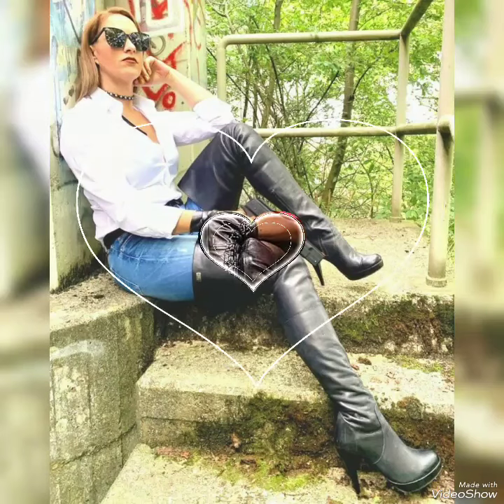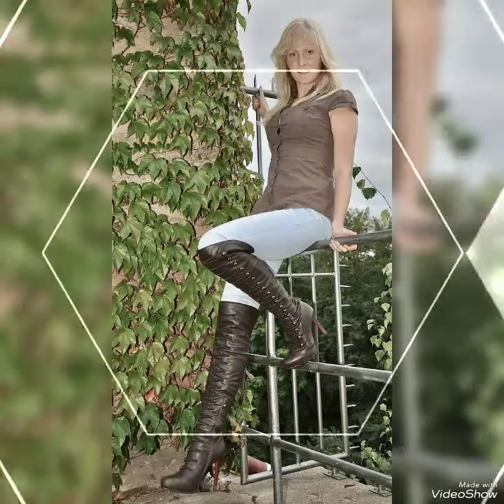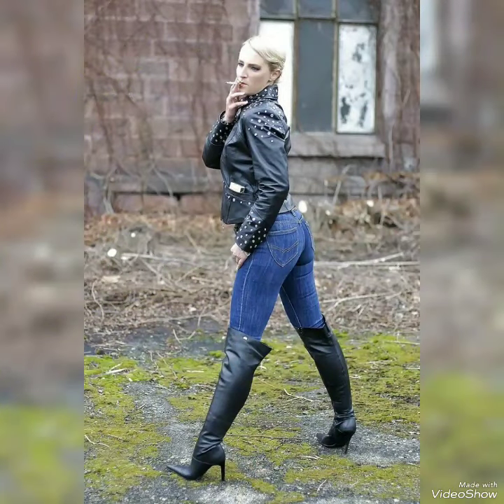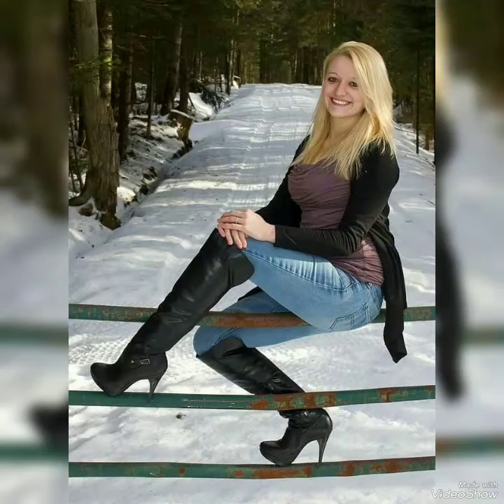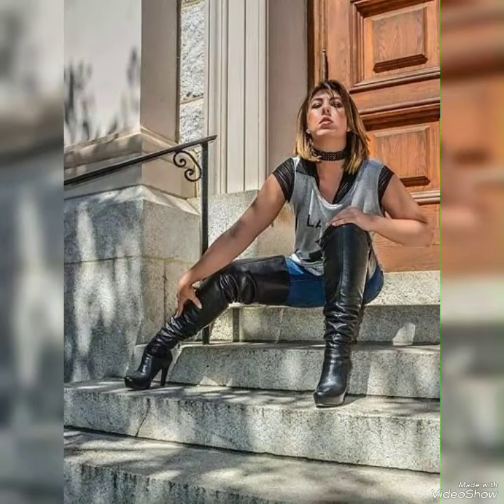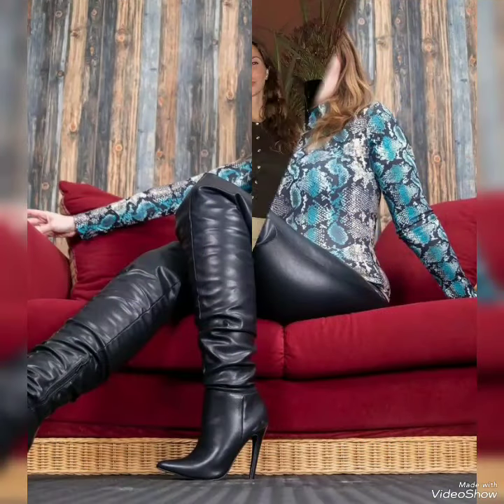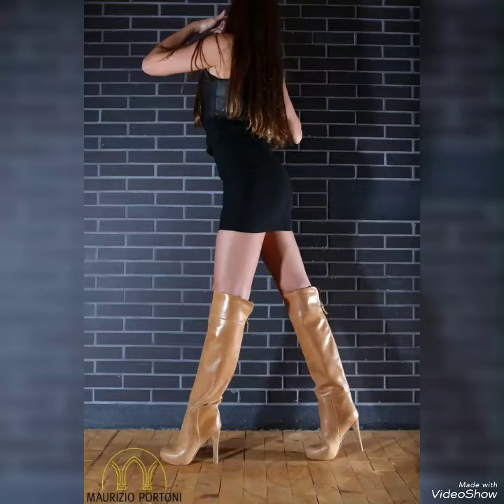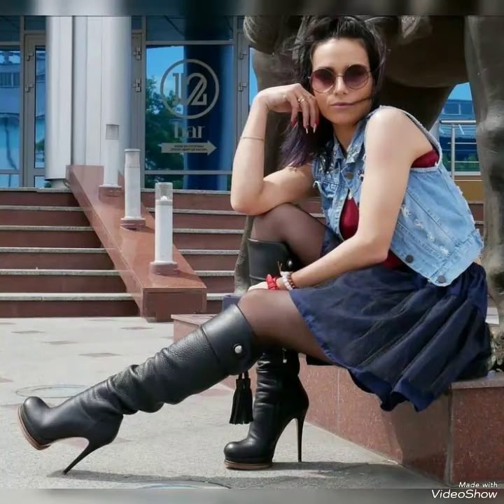Glamour latex leather over knee thigh high heels boots collection for Ladies